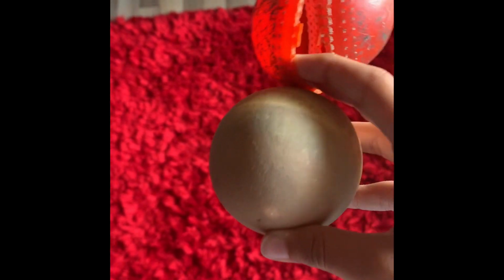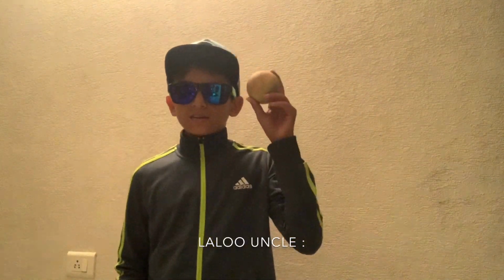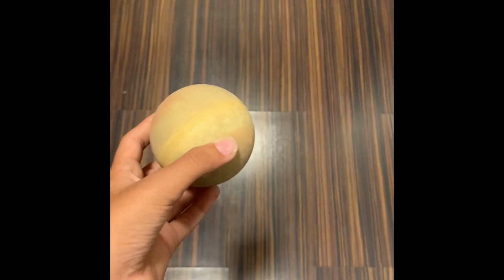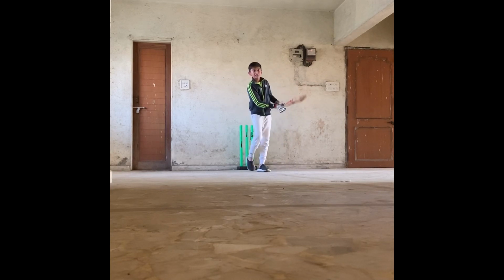Cricket Ball | What’s Inside?